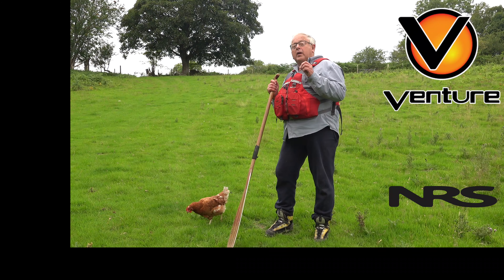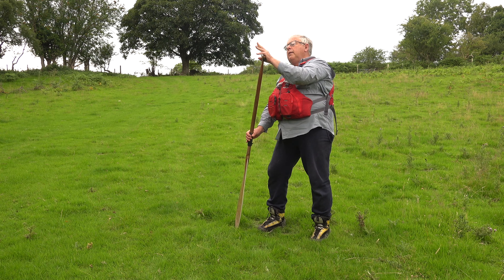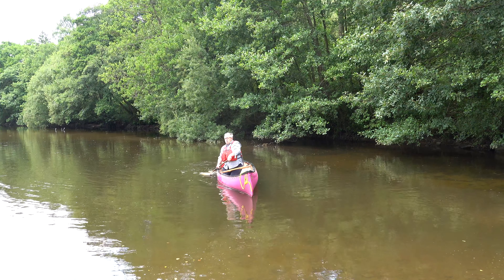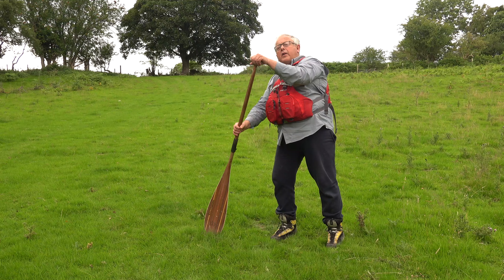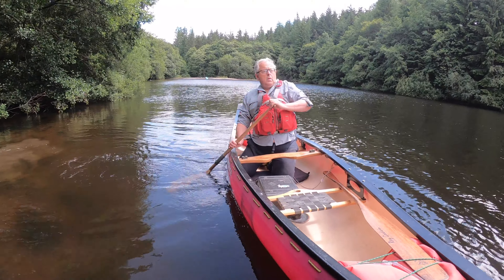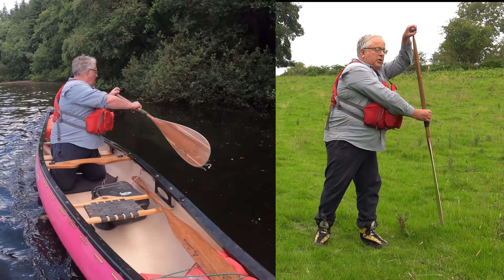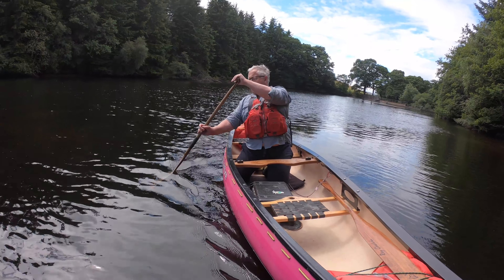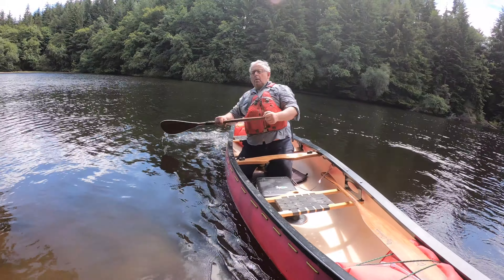Canoeing: going sideways. Draw, Pry and Sculling Draw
How to go sideways in a canoe.

Thanks to my daughter Maya for her filming.  And one of her hens makes an appearance.

Note:  This is the second upload after the first was deleted by accident.

My illustrated book 'Canoeing', is available direct from me or from Amazon.